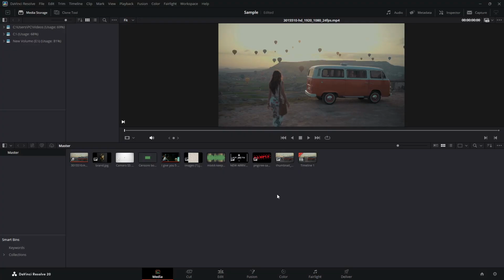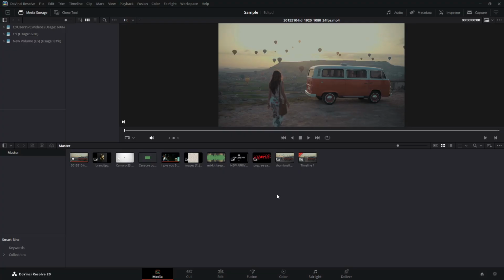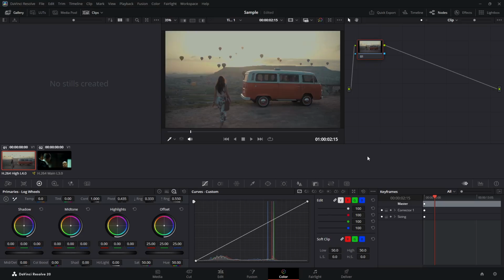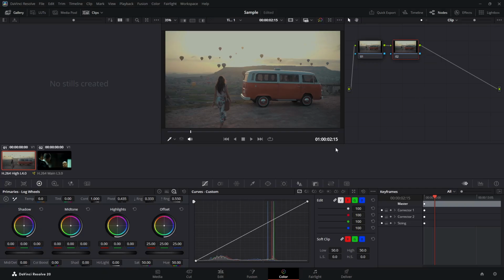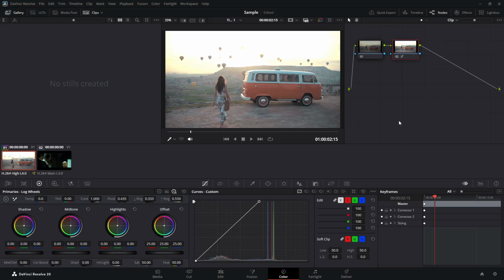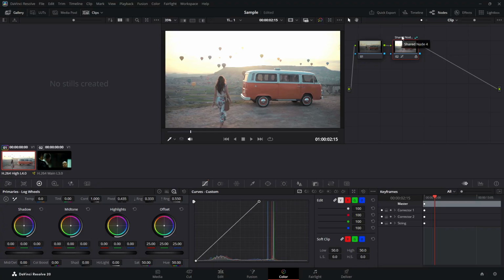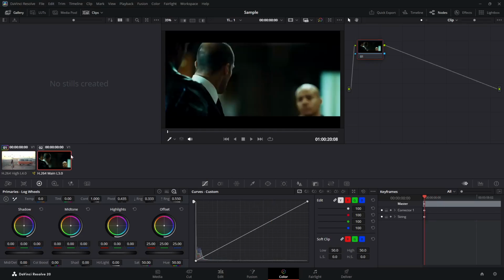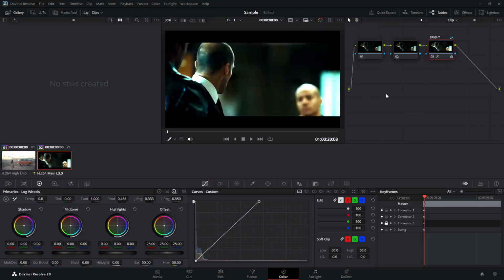How To Use Shared Node In DaVinci Resolve (Tutorial 2026)